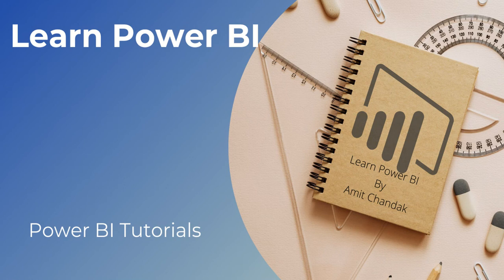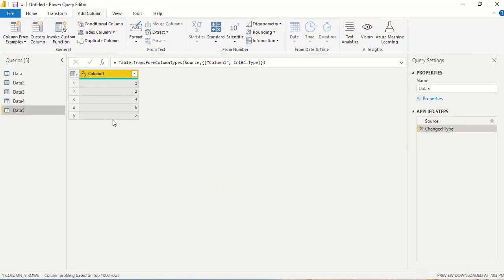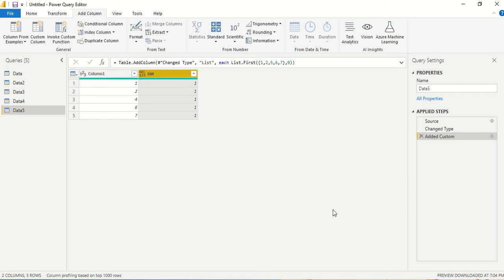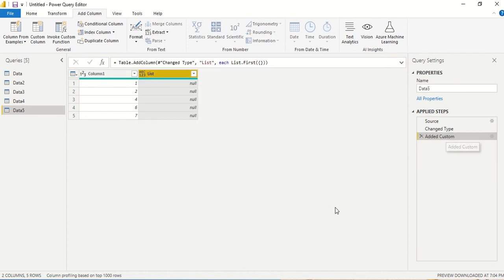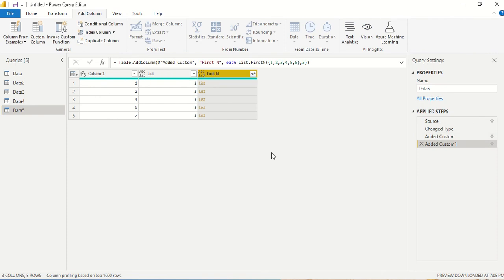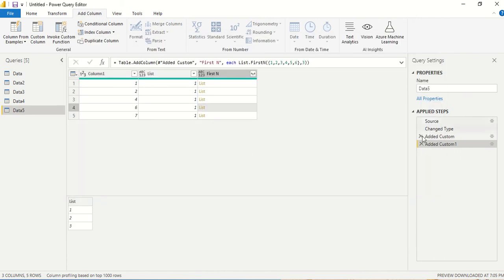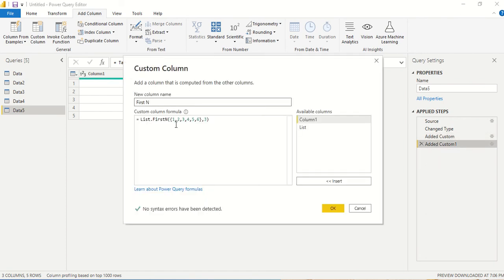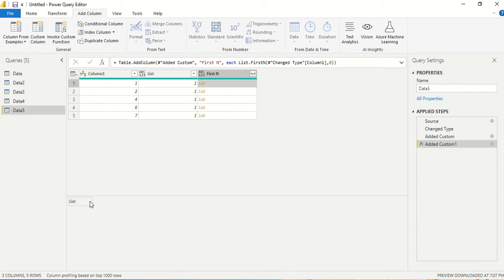Power BI Tutorial Series for Beginners 140: Power Query- List.First and List.FirstN